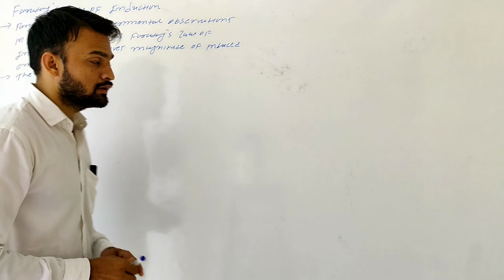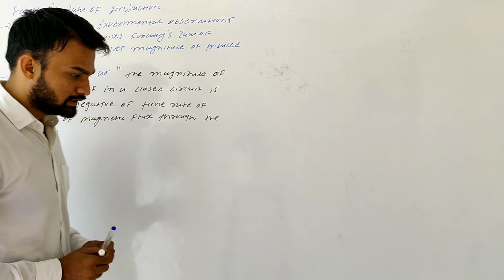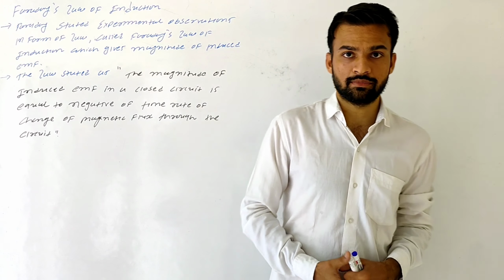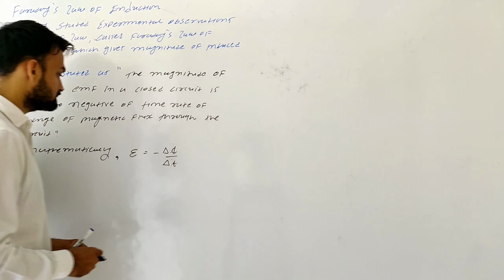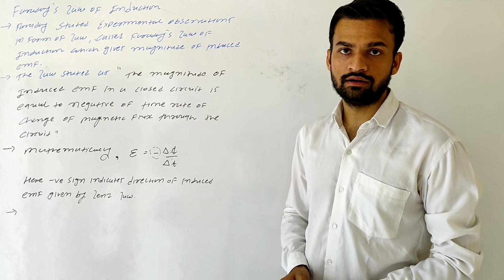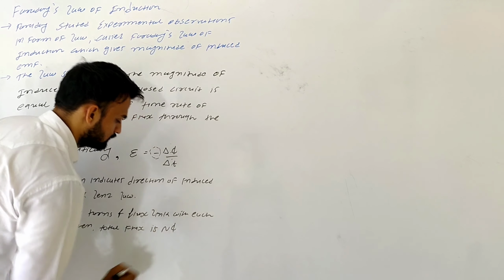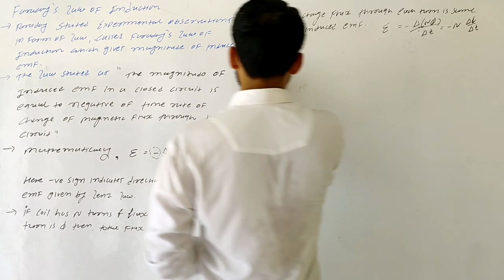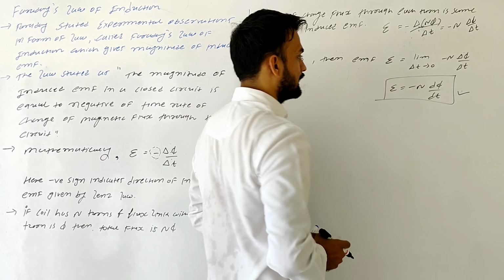12th physics chapter 6 : Faradays law of electromagnetic induction